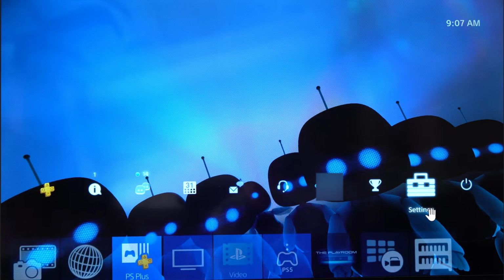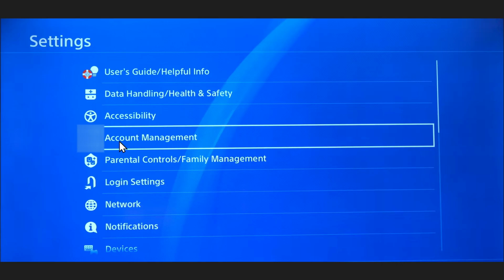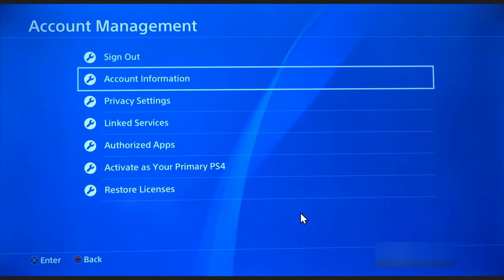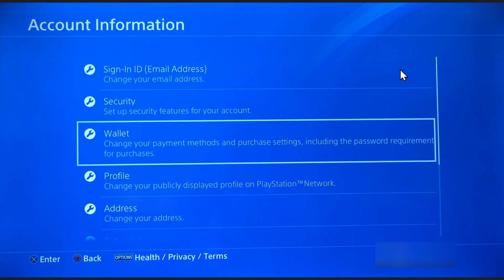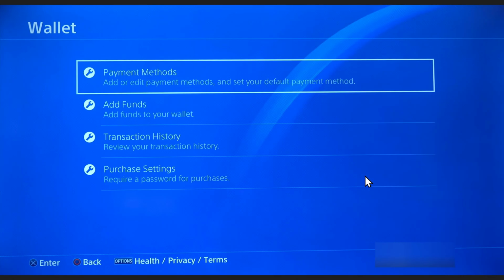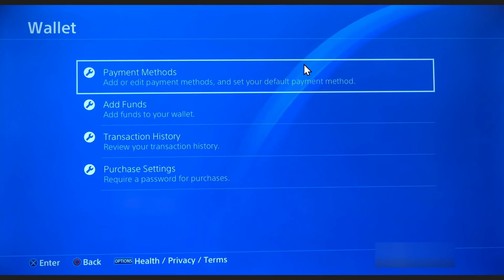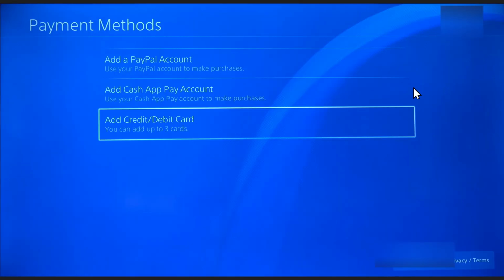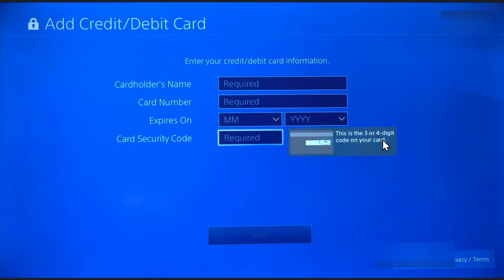How to Add a Debit Card to PS4 (QUICK GUIDE)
How to Add a Debit Card to PS4 (QUICK GUIDE) — 2025

Want to add a debit card to your PlayStation 4 for easy purchases? This quick guide shows you how to safely link your debit card to your PS4 account step-by-step.

💳 In this video, you’ll learn how to:
✔️ Navigate to PS4 payment settings
✔️ Enter your debit card information securely
✔️ Set your debit card as the default payment method
✔️ Fix common issues when adding a payment card
✔️ Manage and update your payment options on PS4

💡 Works on all PS4 consoles with the latest software update.